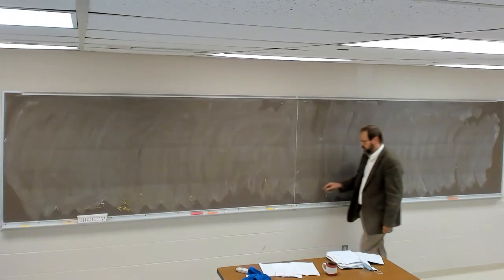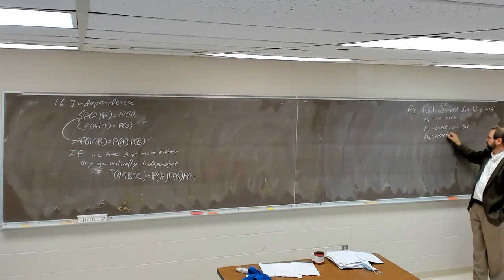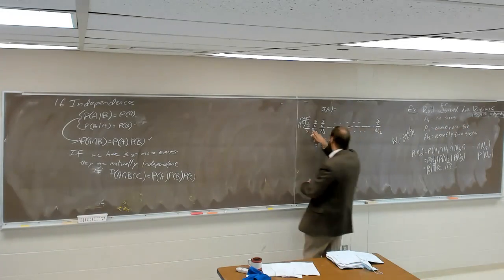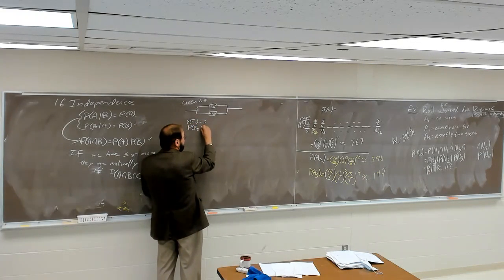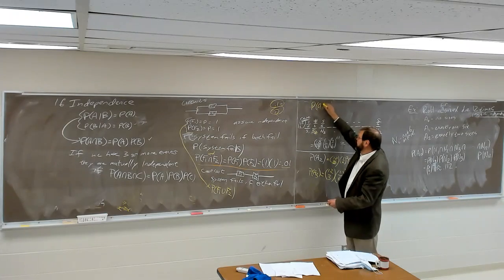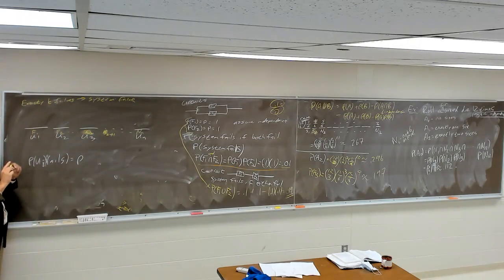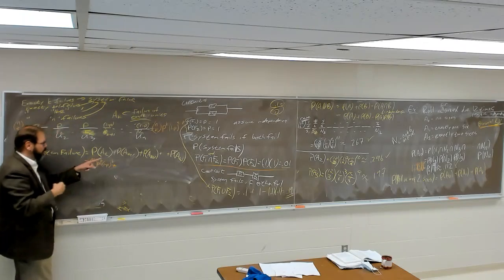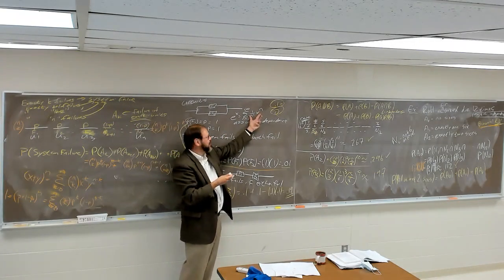MTH370 2020 09 09 Lecture 7a Section 1.6 Independence and finish chapter 1